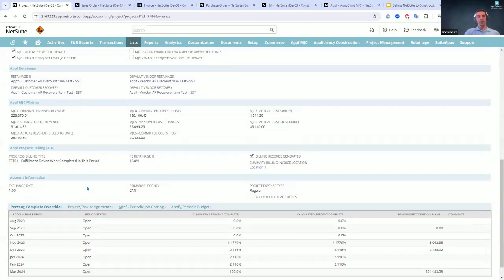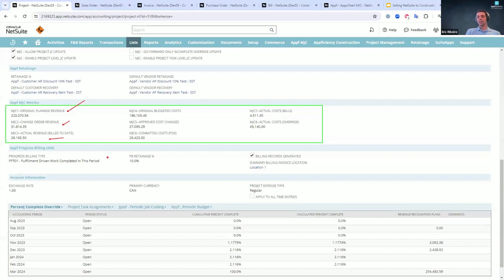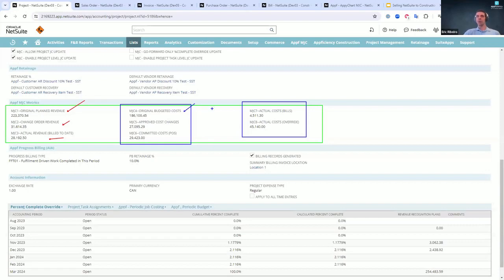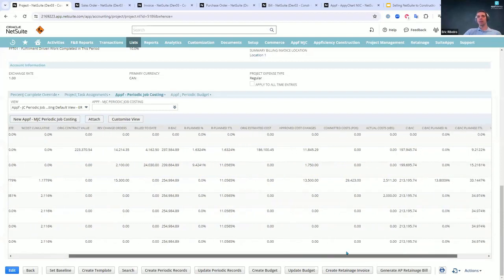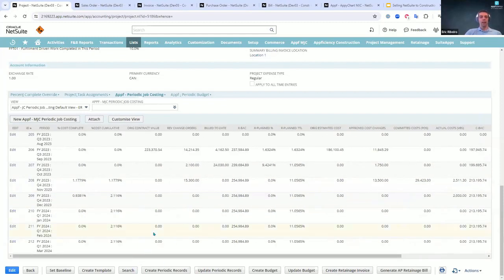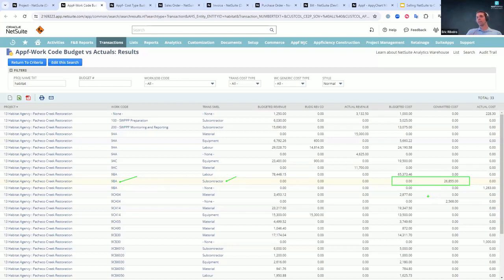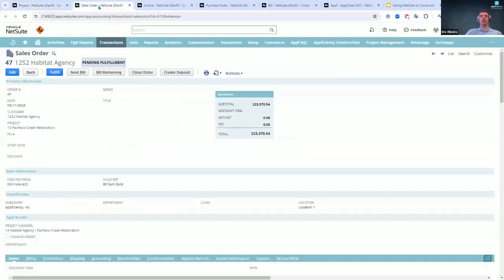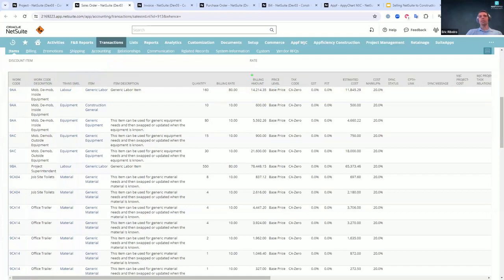Revolutionize Job Costing: Enhance Efficiency with Appficiency & NetSuite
Revolutionizing Job Costing with Appficiency!

Transform your approach to cost management with our Job Costing Revolution Demo Series. Join Eric Ribiero as he showcases how Appficiency enhances NetSuite to provide you with real-time, actionable insights into your business costs.

Perfect for businesses aiming to refine financial strategies and boost operational efficiency!